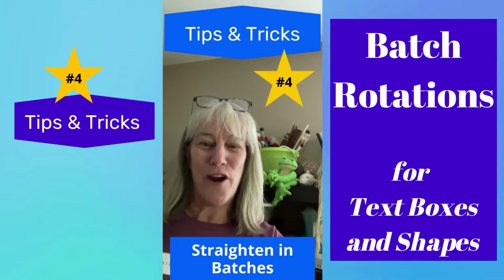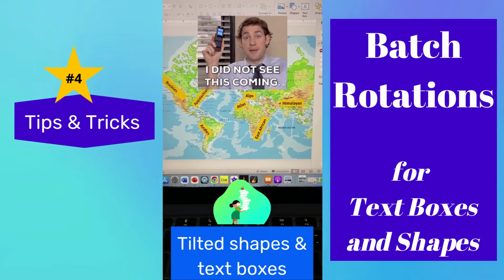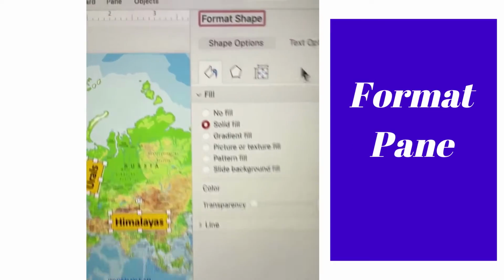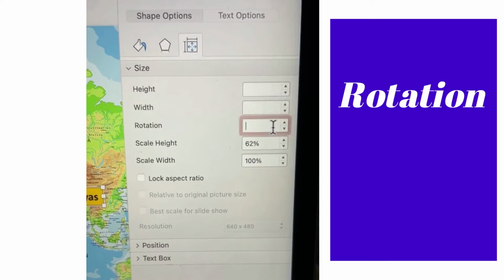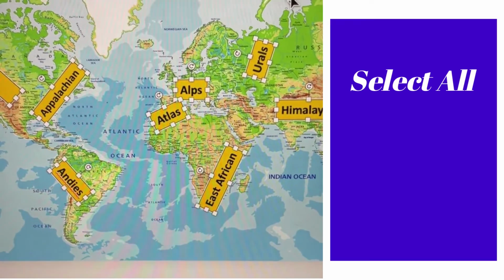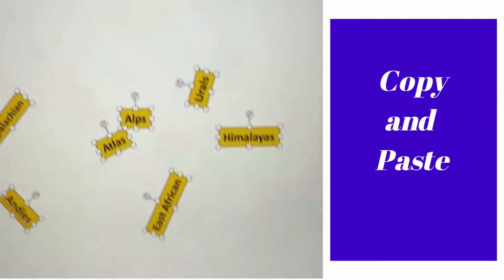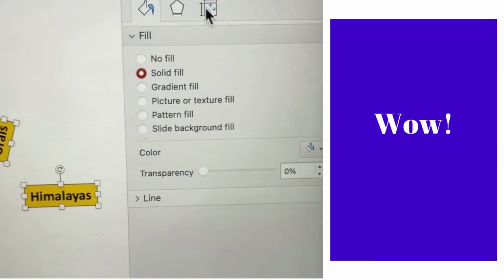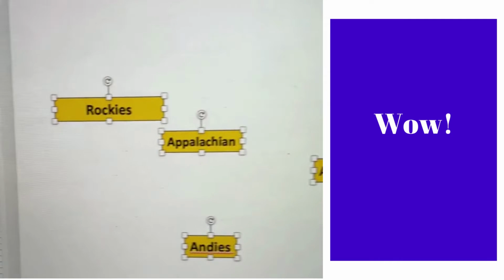Tips and Tricks #4 Powerpoint Batch Rotation for Text Boxes and Shapes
If you need to quickly change the rotation on lots of text boxes or shapes, here's how to do it. Likes and Subscribes are SO appreciated! Click SHOW MORE for links and resources!